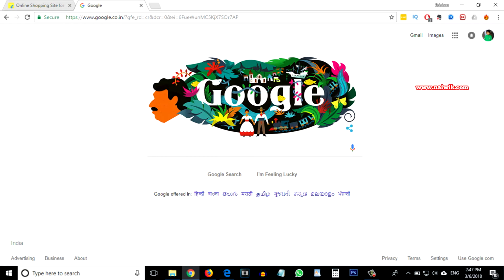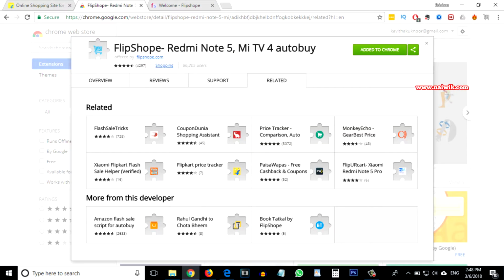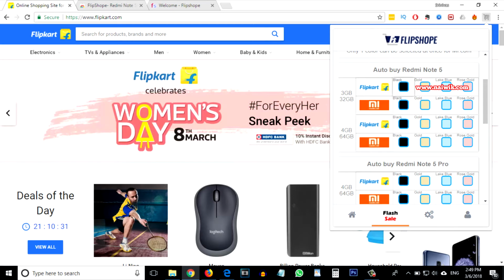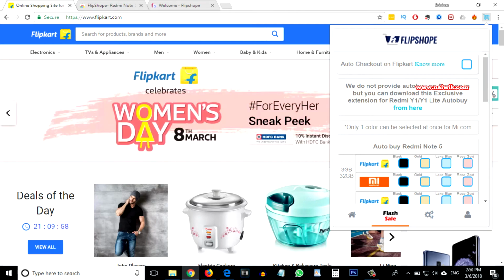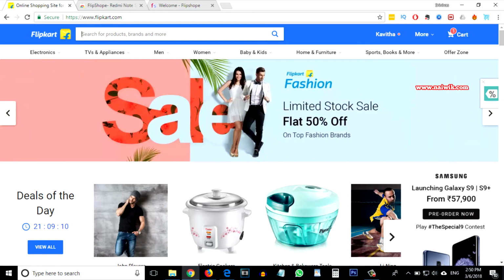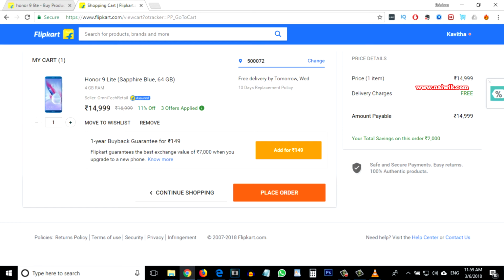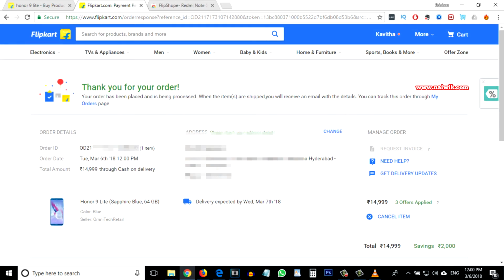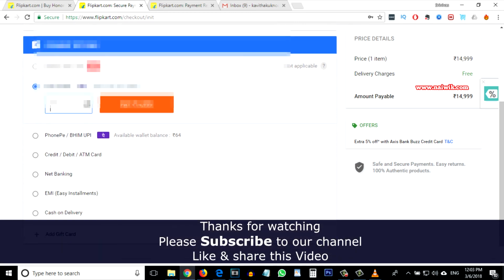How to buy any product in Flipkart Flash Sale | Redmi note 5 pro | Honor 9 Lite | Mi Tv 4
How to buy Redmi note 5 pro/ Mi tv 4 / 4a / Honor 9 Lite or any other product in Flipkart Flash Sale.

By installing the above extenstion is the best trick to buy Redmi NOte 5 Pro